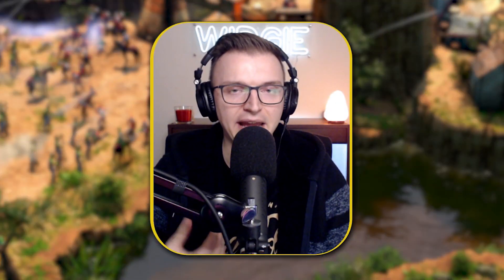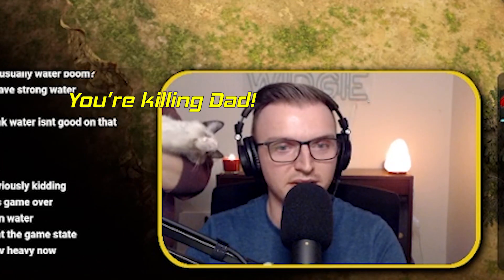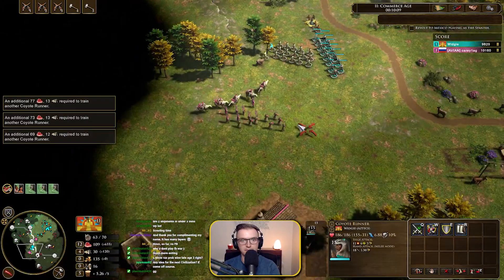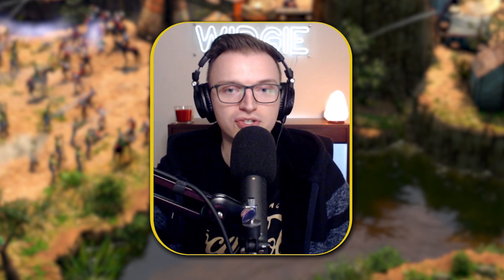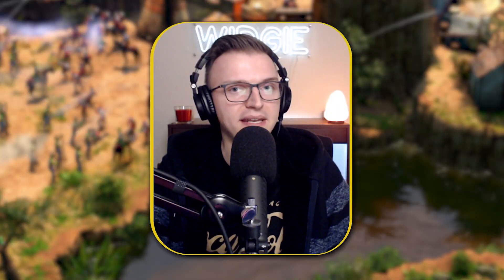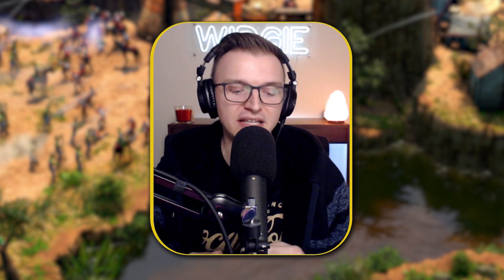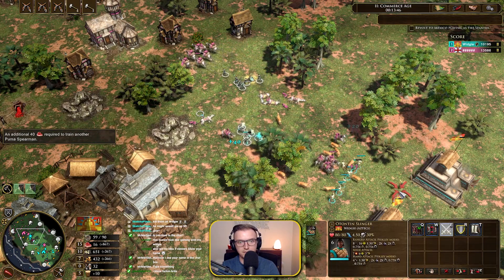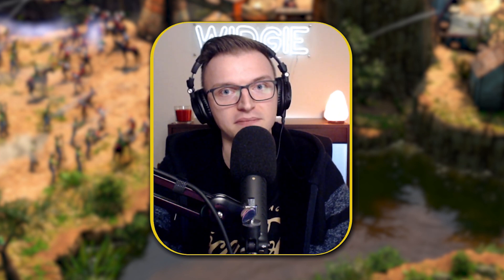5 Tips for Rushing! | Age of Empires 3: Definitive Edition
A helpful guide and tip video to hopefully improve your rushing potential on the ladder and crush your enemies! Please let me know if I have missed anything and whether you agree or disagree!

Intro: 00:00
Tip 1: 00:16
Tip 2: 01:30
Tip 3: 03:02
Tip 4: 04:36
Tip 5: 06:22
Outro: 07:25